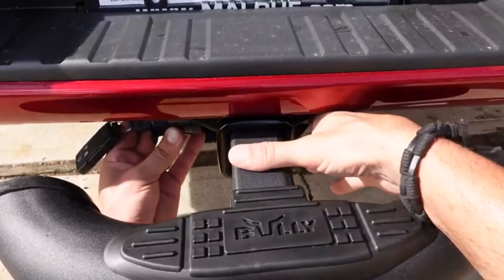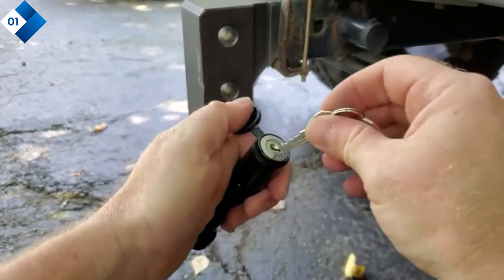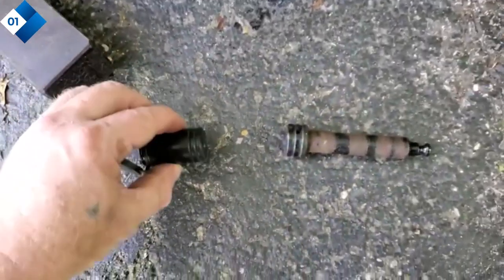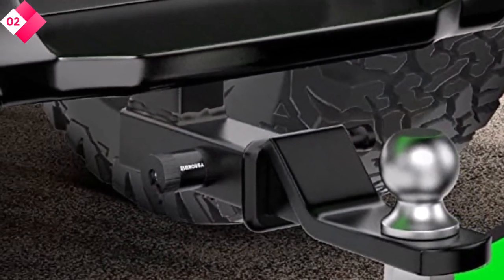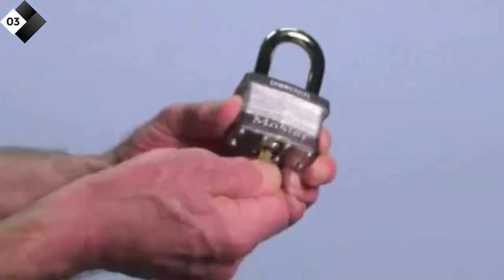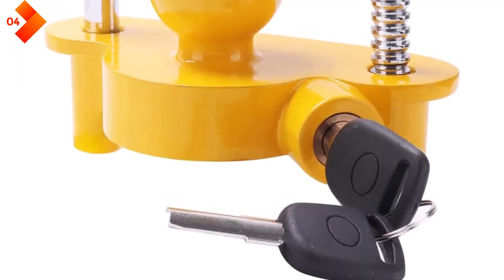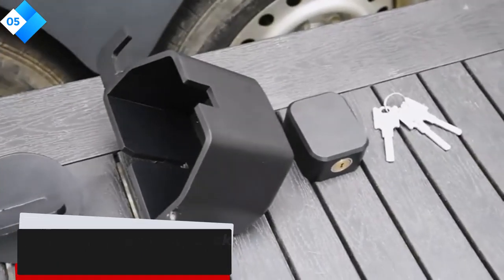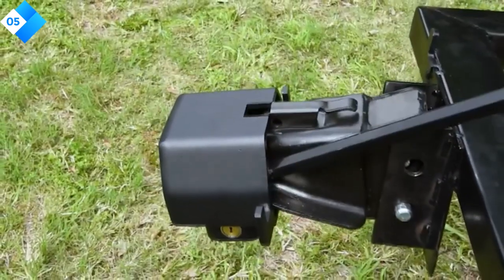Top 5 Best Trailer Hitch Locks of 2023: Protect Your Trailer from Theft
Product Links for Top 5 Best Trailer Hitch Locks of 2023: Protect Your Trailer from Theft

✅ My Picks ✅1. CURT 23518 Trailer Hitch Lock
✅ Best Value ✅2. Rhino USA Locking Trailer Hitch
✅ For Beginners ✅3. Master Lock 377KA Trailer Hitch Lock
✅ Premium ✅4. Tevlaphee Adjustable Trailer Hitch Lock
✅ Trending ✅5. NenNicht Trailer Hitch Lock

In this video, we'll review the top 5 best trailer hitch locks on the market in 2023. We'll discuss the features and benefits of each lock, as well as their price points. We'll also give you our top pick for the best trailer hitch lock overall. If you're looking for a way to protect your trailer from theft, a trailer hitch lock is a must-have. These locks can make it very difficult for thieves to steal your trailer, and they can also deter thieves from even trying. In the video, we'll cover a variety of trailer hitch locks, from budget-friendly options to high-end models. We'll also give you some tips on how to choose the right trailer hitch lock for your needs. So whether you're looking for a basic lock to keep your trailer safe or a more sophisticated model with extra features, we've got you covered. Watch the video to learn more about the top 5 best trailer hitch locks of 2023.